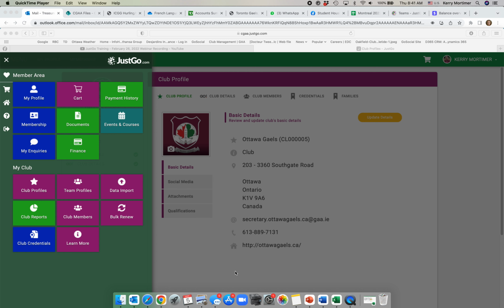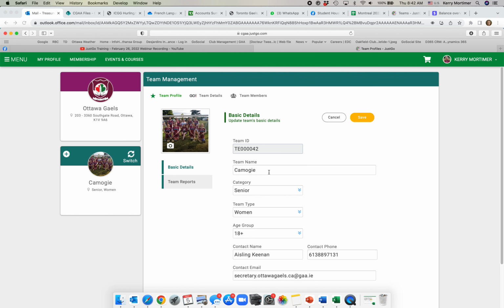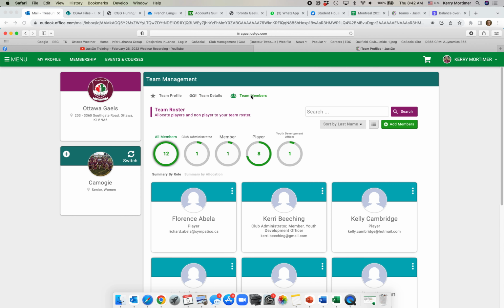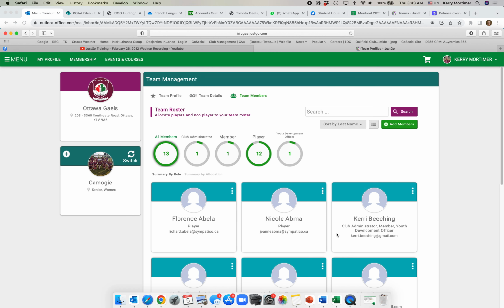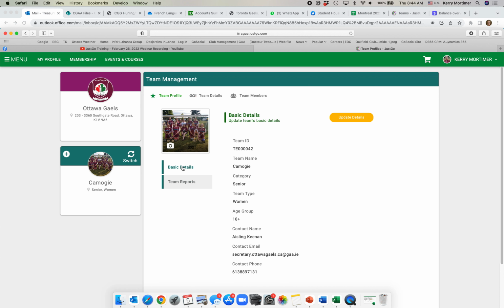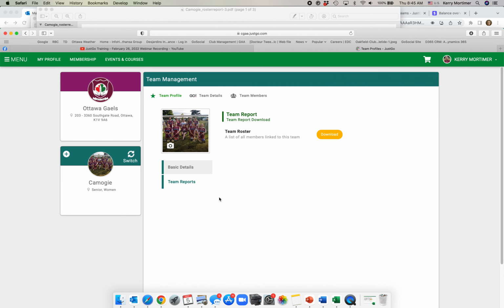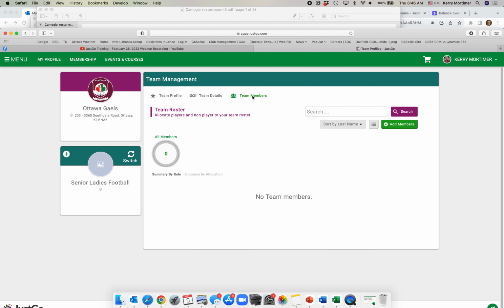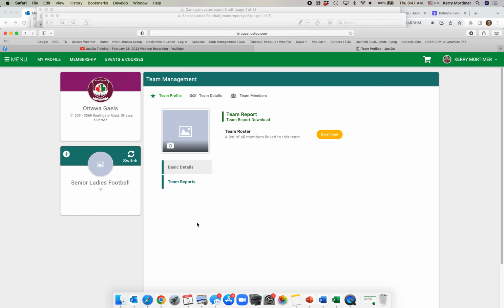How to create a team and print a team sheet on JustGo_Canada GAA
This video shows a Club Administrator how to create a team and print a team sheet on JustGo.